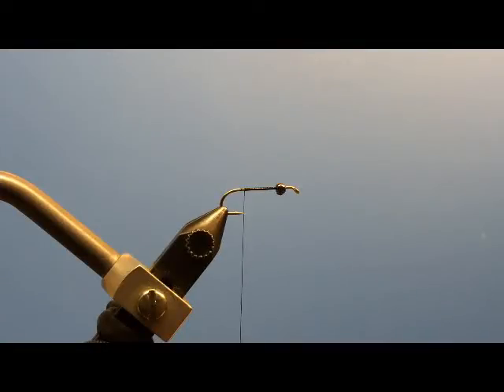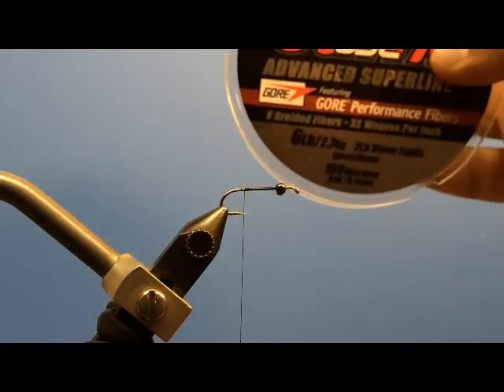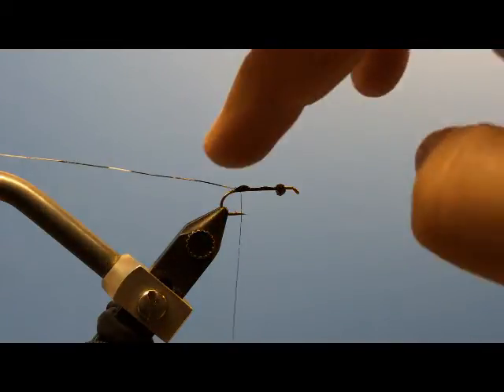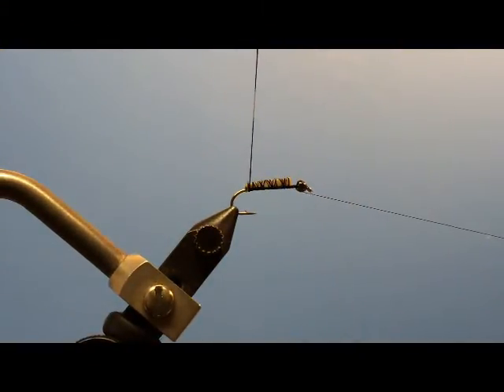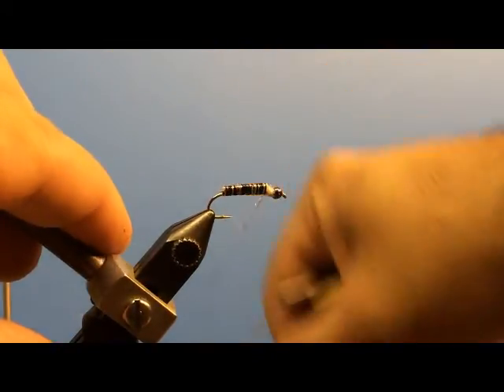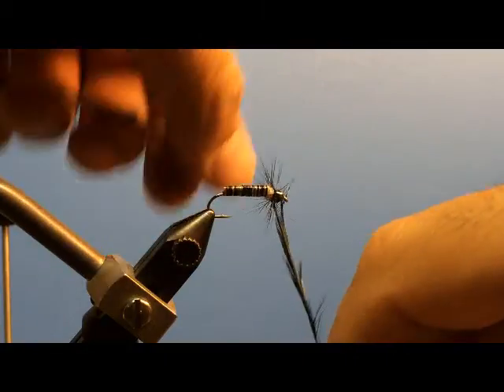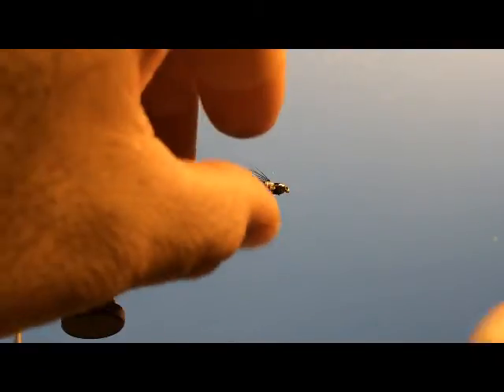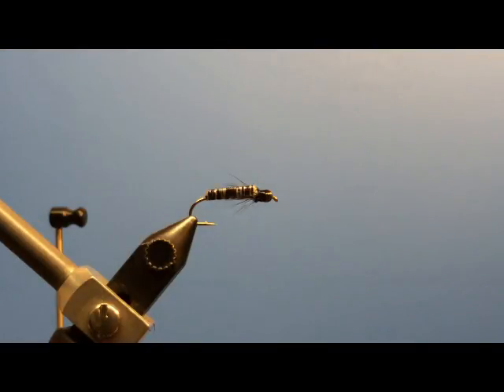David Bowman Fly Tying a Cased Caddis "Bowman's Cased Caddis"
Bowman's Cased Caddis is tied to represent the caddis larvae slightly protruding from its case.  Trout have been proven to engulf the entire package of case and larvae.  The beadless version is best suited as a dropper in euro nymphing situations and dead drifted behind split shot.  The beaded version can be used in any nymphing situation.